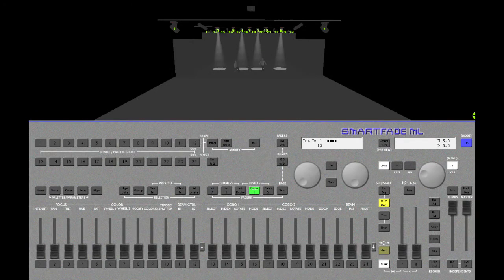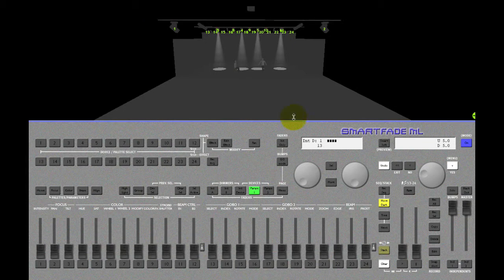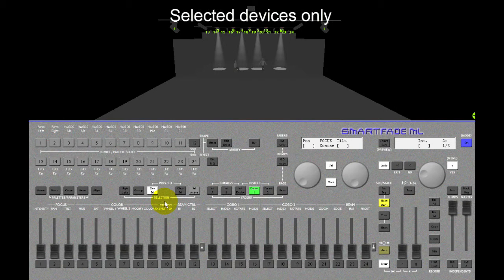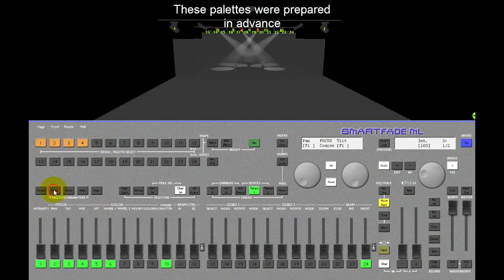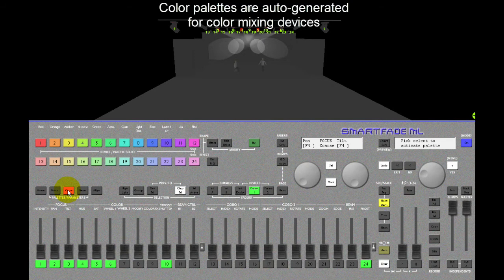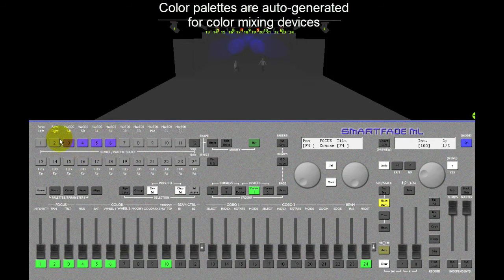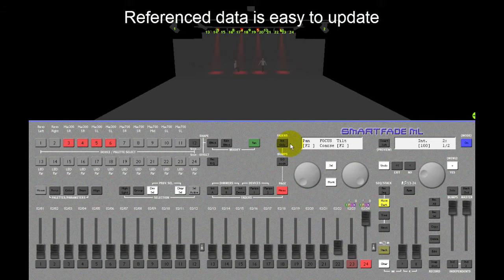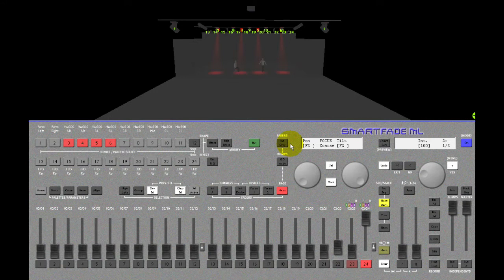SFML 22 Introduction to Palettes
For emergency technical assistance contact ETC Technical Services @:
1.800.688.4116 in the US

The SmartFade and SmartFade ML have been discontinued.
For support continue to contact ETC Technical Services as shown above.